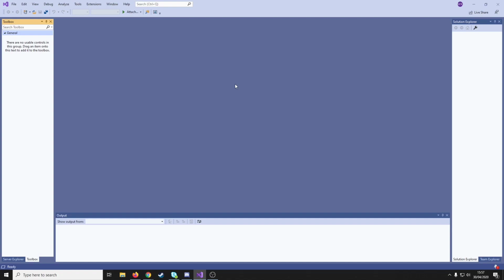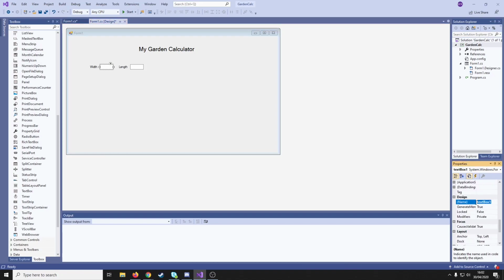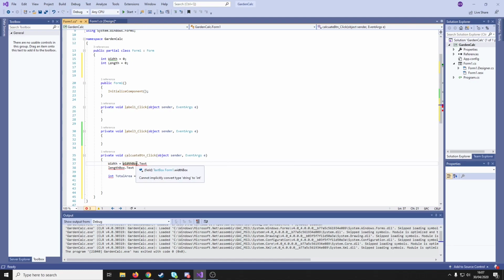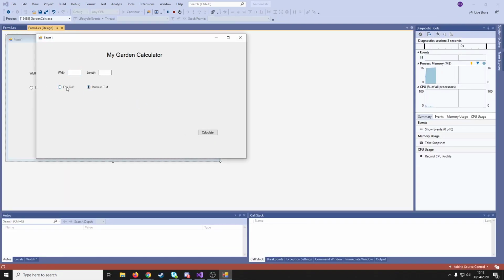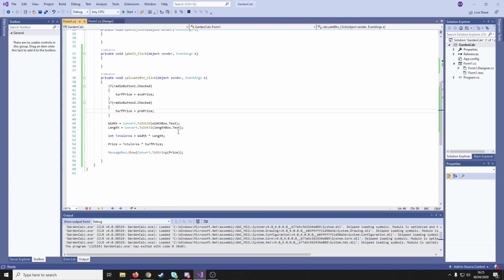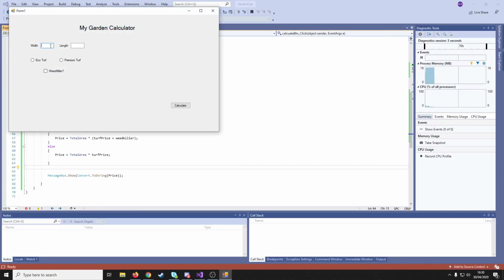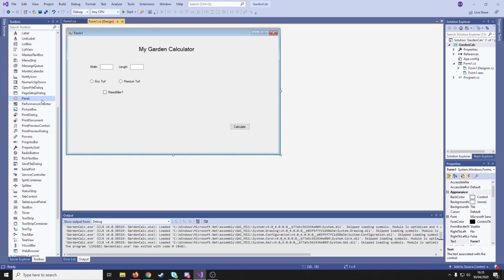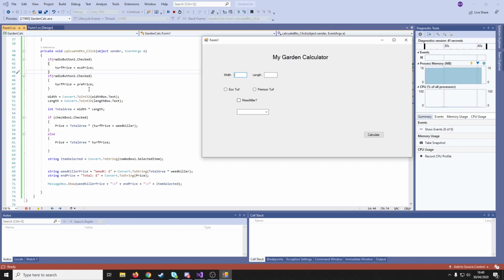Programming 4 - Gardening Calculator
How to make a gardening calculator in C# Windows Forms.